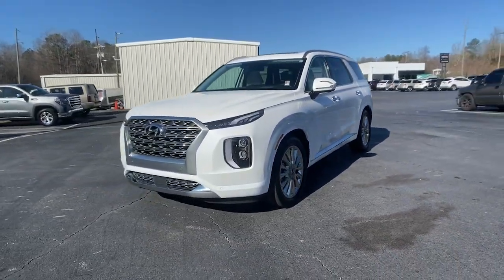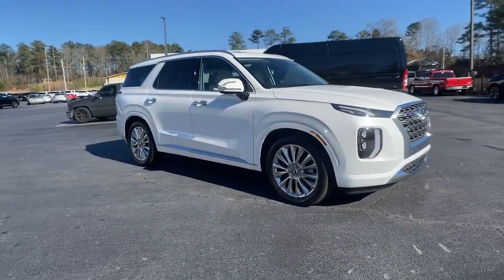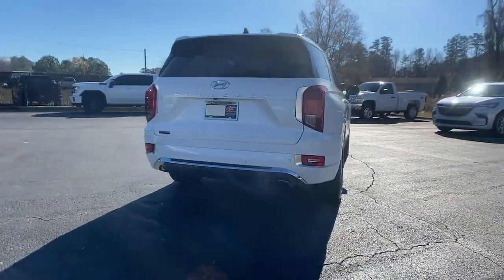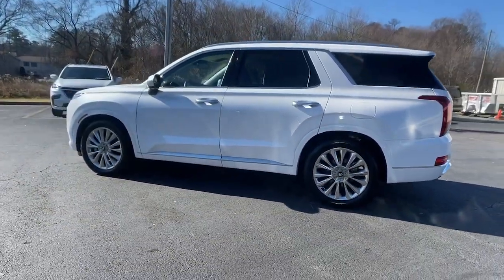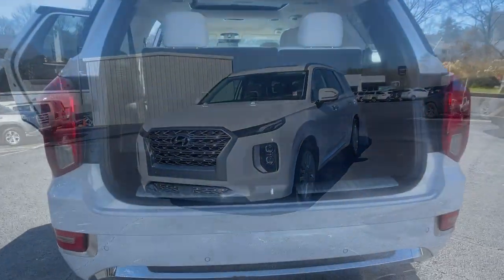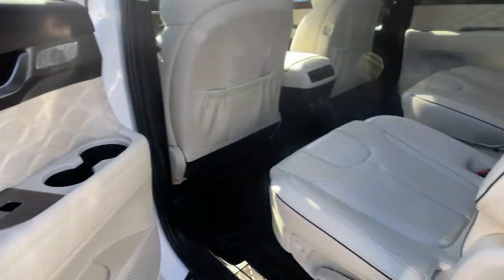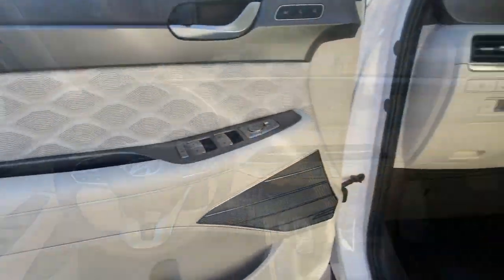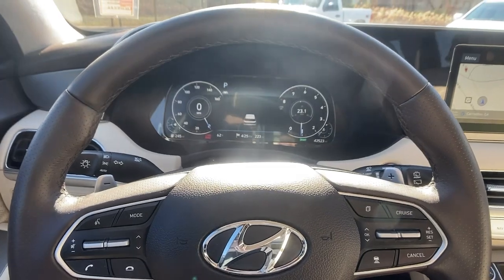2020 Hyundai Palisade Carrollton, Franklin, Atlanta, Marietta, Newnan, GA NG111B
Hyper White Used 2020 Hyundai Palisade available in Carrollton, Georgia at John Thornton Cadillac Buick GMC. Servicing the Franklin, Atlanta, Marietta, Newnan, GA.

Recent Arrival! CLEAN CARFAX NO ACCIDENTS REPORTED, REAR BACK UP CAMERA, BLUETOOTH HANDS FREE CELL PHONE, NAVIGATION/GPS, THIRD ROW SEATING, DEALERSHIP INSPECTED, HEATED AND COOLED LEATHER SEATS, POWER MOONROOF/SUNROOF, POWER AND MEMORY SEATING, POWER LIFTGATE, LOCAL TRADE, PREMIUM SOUND, PLEASE CALL TODAY!!!. Thank you for considering this beautiful 2020 Hyundai Palisade Limited finished in stunning Hyper White with Beige w/Premium Nappa Leather Seat Trim.brbrbr19/26 City/Highway MPGbrbrbrWe are your premier Carrollton, GA Cadillac dealership. John Thornton Cadillac Inc. Is family owned, and it is our goal to provide you with an excellent purchase and ownership experience. We also proudly serve Douglasville Cadillac customers. Whether you're searching for a new or used car near Douglasville or Bremen, researching financing options, or looking for a quick quote on a car, truck, or SUV, the friendly, yet professional staff at our Carrollton Cadillac dealership is ready to provide you with all the help you need. We are proud to serve Bremen Cadillac customers. We have served as your premier Cadillac dealer for the entire West Georgia area for over 45 years.brbrAwards:br  * 2020 KBB.com 10 Best SUVs Worth Waiting For   * 2020 KBB.com 10 Favorite New-for-2020 Cars